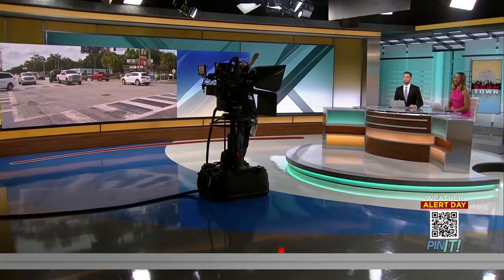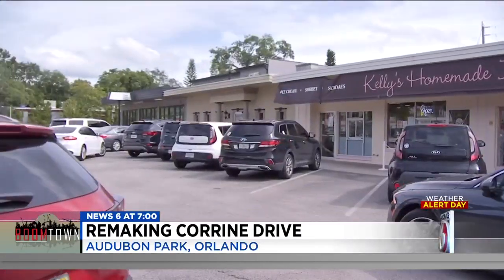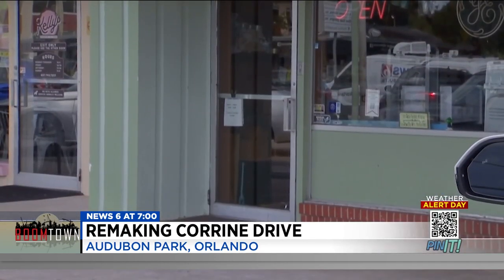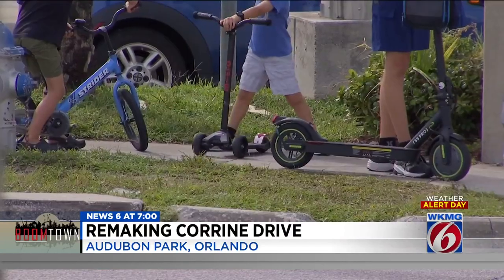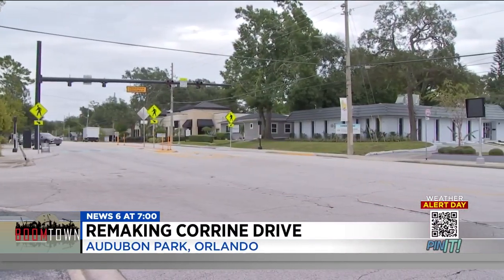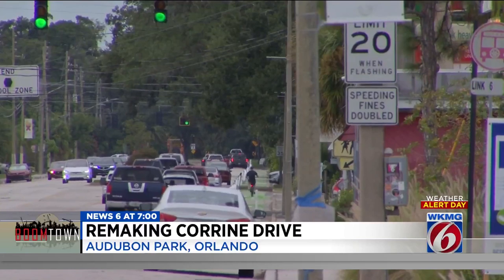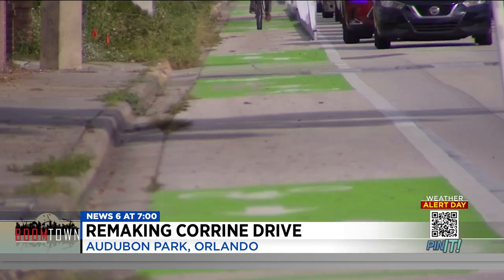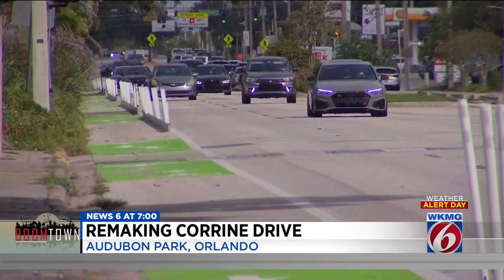This busy Orlando road will go on a diet, eventually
Orlando leaders have looked for years on how they can improve safety along one of the city’s busiest roads.